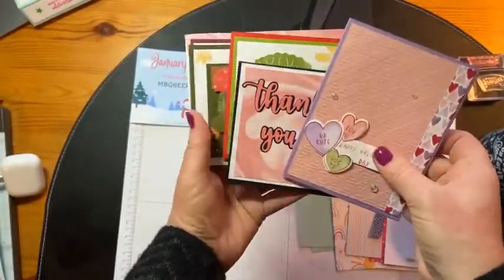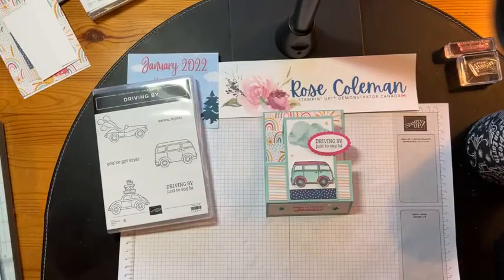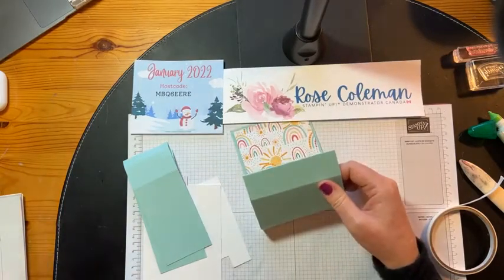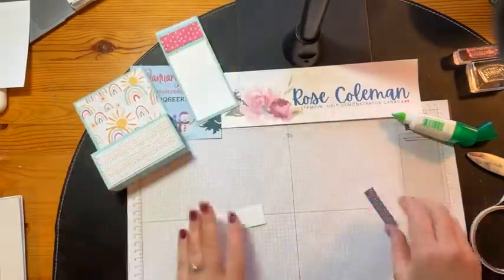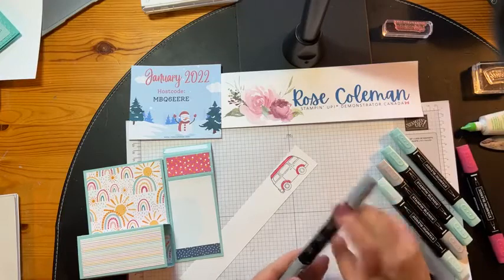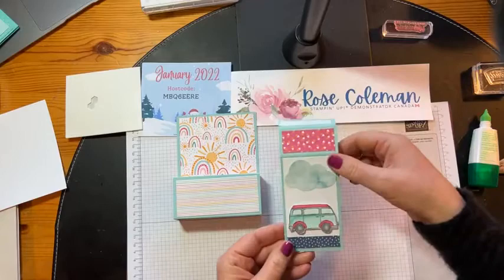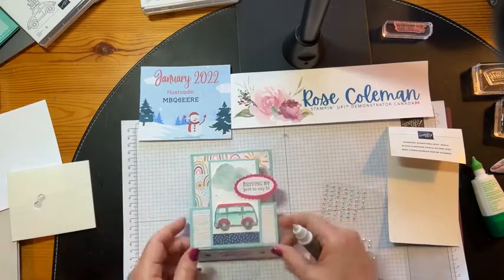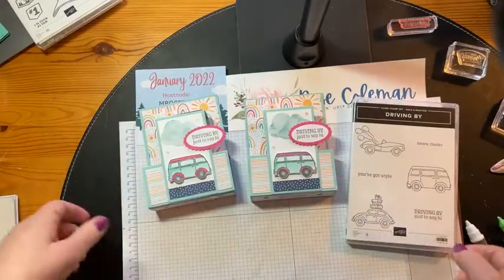Driving By Fun Fold Card- Facebook live Replay!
I have updated my blog post with all the information about this card...